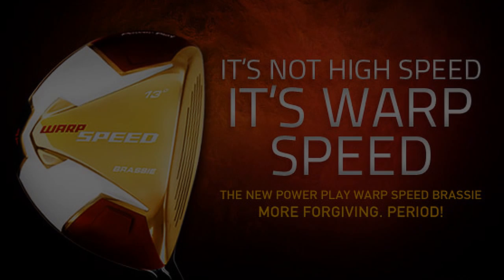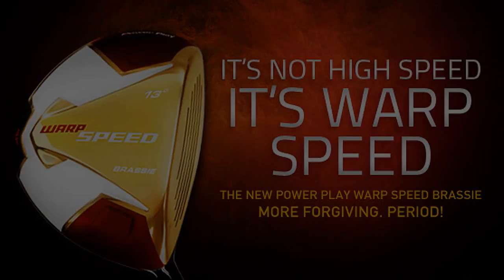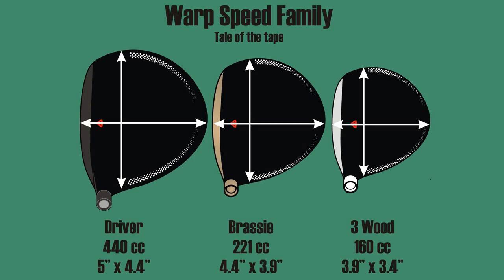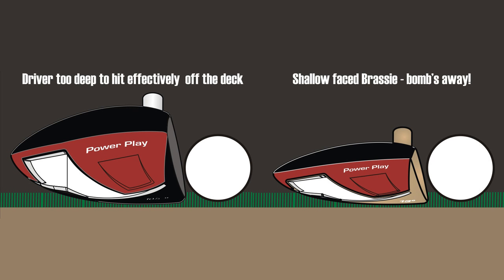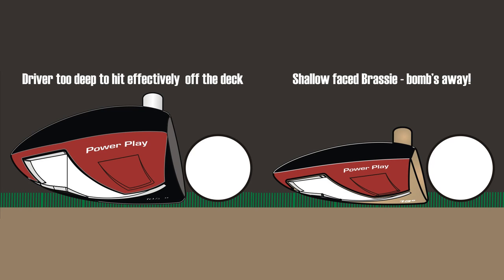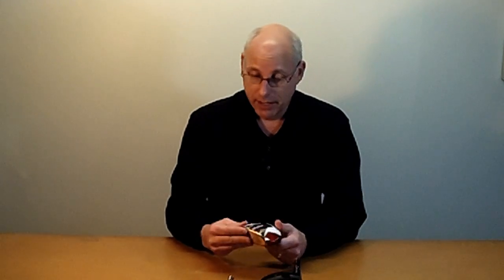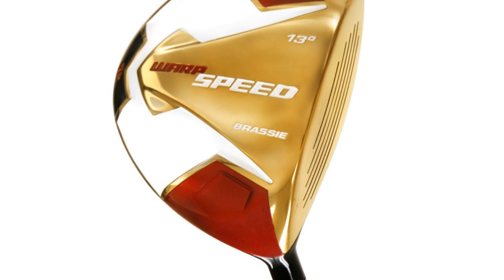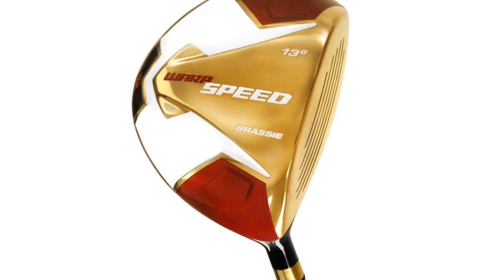The Power Play Warp Speed Brassie Fairway Woods - A Fresh New Spin on a Terrific Old Idea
- The Power Play Warp Speed Brassie may just be that missing club you have been looking for all along as a control club off the tee or to reach those long par 4s.

This year, Hireko is introducing a new type club that golfers are probable going to be unfamiliar with. That is until after today! In modern era of golf, we know there is the driver, fairway wood, hybrids, etc.  Plus, in many of the clubhead categories like the best fairway woods, they have numbers engraved on the sole like 3, 5 and 7 (which are the most common).  However, this wasn't always the case.  History shows us all type of unique names for clubs, such as "spoon", "mashie", "baffy" and "cleek" to name just a few. Like a Phoenix rising from the ashes, we would like to re-introduce to you one of terms in the brand new Power Play Warp Speed "Brassie".

For you old-timers out there, you probably recollect such a club called the Brassie fairway wood.  In fact, you might have even hit a ball with one.  For the rest of us, the Brassie was a wooden golf club with a brass sole plate -- hence the name. Brass was more durable than the wood it replaced to protect the head from being hit off the ground.  One byproduct of the dense brass material was that it produced a clubhead with low center of gravity. The term "Brassie" or variants also applied to various lofted wooden clubs in the 1880s and 1890s, such as a Driving Brassie, Brassie Spoon or Brassie Iron.

The loft of a Brassie was typically between 12 and 17 degrees.  In trying to replicate history, the Warp Speed Brassie is equipped with 13º of loft and outfitted with a metallic sole with a brass PVD finish.

Close, but no cigar.  In reality, one way to describe the Power Play Warp Speed Brassie is a strong 3 wood as the weight is the same a normal 3 wood (instead of lighter like the #2) as well as lower lofted. Because of the massively large volume (we'll get to why in a moment), we could not physically make this very special forged stainless steel fairway any lighter.

The million dollar question is who is a candidate to put the Warp Speed Brassie in their golf bag?  I guess the first thing you need to understand is the purpose.  In the olden days, the Brassie could also be used off of a tee because they could provide player more accuracy and control without suffering much, if any, distance.  In keeping with that theme, the Power Play Warp Speed Brassie was developed.

There are a number of strong lofted 3 woods on the market, but none quite like this one. Our "Brassie" is just part of the Power Play Warp Speed line.  I'll get ahead of myself a bit, as we have yet to introduce the other members of the family yet. But if you take a look at the diagram you will understand what we have done.

The Brassie has a very large footprint at address -- only 12% smaller than the matching driver.  If it were the height of a typical driver, then the volume would comparable to a 380 cc driver telling you just how forgiving it is.  If you want to compare the Brassie to a typical #3 wood, then it will be approximately 24% more forgiving.  In layman's terms -- you'll hit the Power Play Warp Speed Brassie straighter.

But remember, the face is still shallow and easy enough to hit off of the deck.  Rest assured "that ain't gonna happen with a driver".  We thinned the crown area out as much as possible to maintain a low as well as rearward center of gravity to get the ball up and out with less spin.

As you can see, the Brassie is a versatile clubs. Undoubtedly, it is our straightest fairway wood we offer, but it is no chump when it comes to distance either.  We hadn't even mentioned that there is a high-strength, super-thin face to boost the ball velocity coming off of the face for a combination that is awfully hard to beat.

However, if you decide on ordering a Power Play Warp Speed Brassie, there is no need for an additional #3 wood in the bag -- skip to the #5.  Lastly, if you were to conduct a search for Brassie on the internet, chances are they will describe it as an obsolete club.  The funny part is if our golfing forefathers had created this beast, then Brassie would be in the lexicon of golf terms today.  Whether you are intimidated by a large driver, need a control club off the tee or a powerful fairway wood to reach long par 4s or those par 5s in two, the Power Play Warp Speed Brassie may just be that missing club you have been looking for all along.

You can purchase the Power Play Warp Speed Brassie direct from Hireko Golf